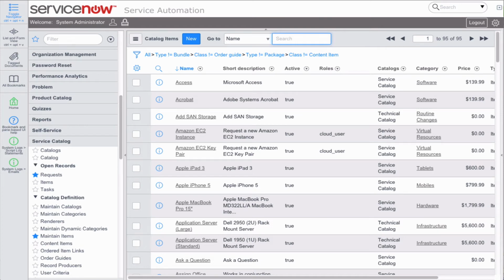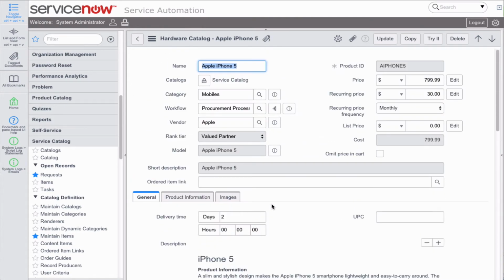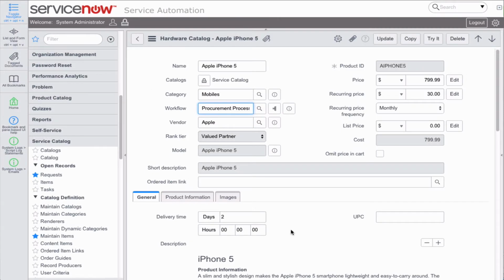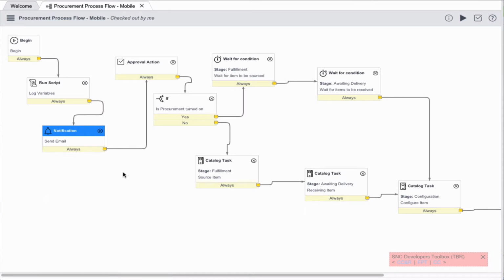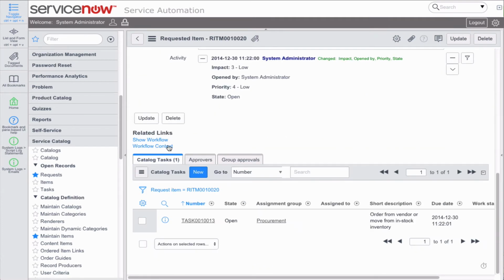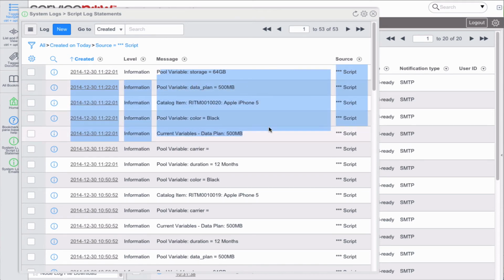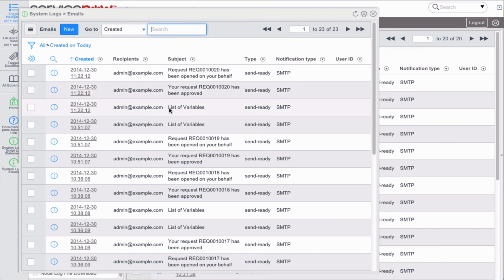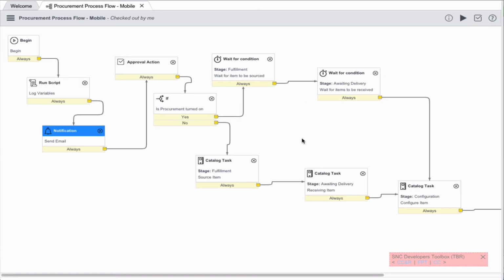Catalog Item Variables